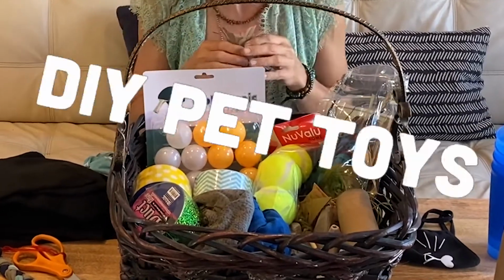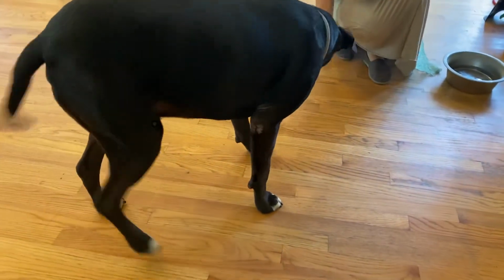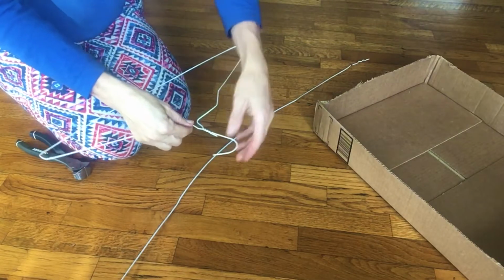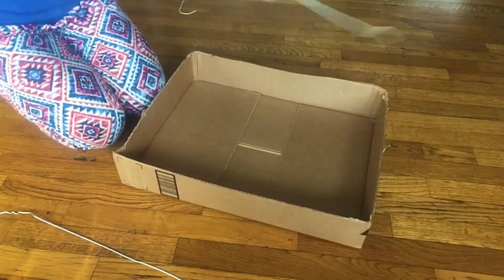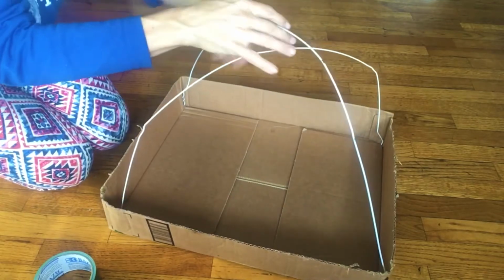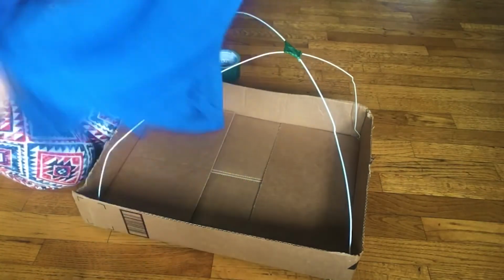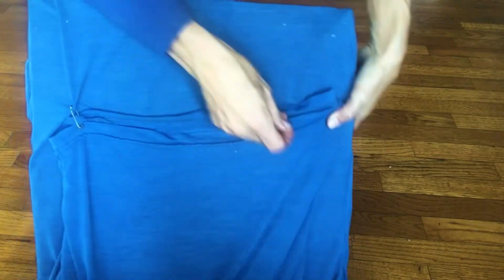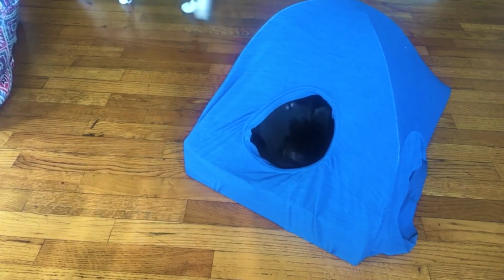DIY Cat Tent - Seamus & Friends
Learn how to make a quick and inexpensive cat tent for your cat or small dog, using items you have at home!